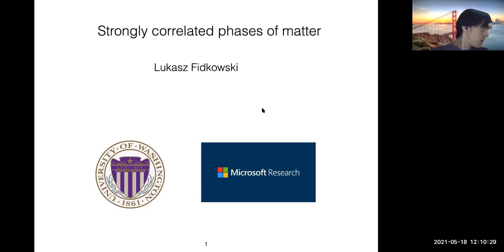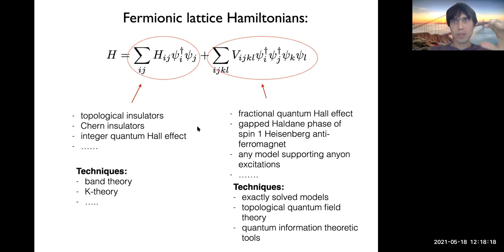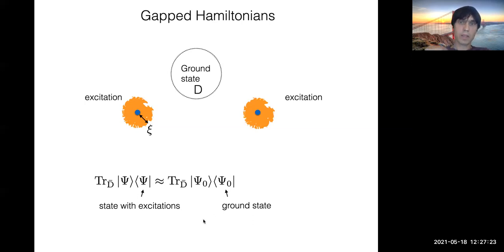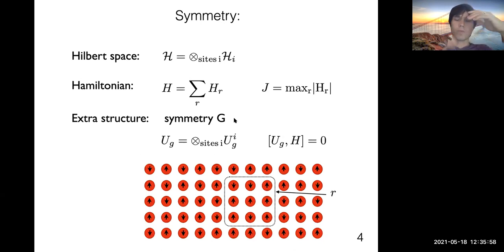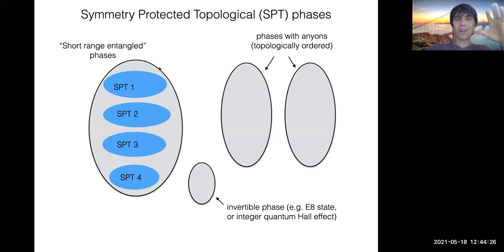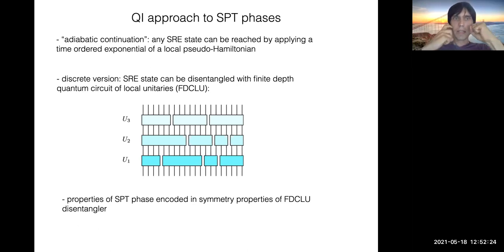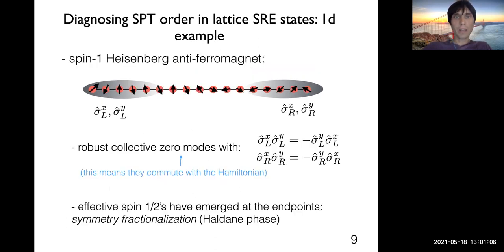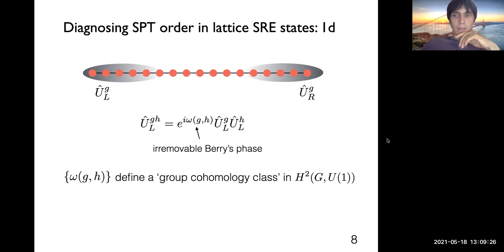LUKASZ FIDKOWSKI - Classification of correlated phases of matter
LUKASZ FIDKOWSKI

Title: Classification of correlated phases of matter

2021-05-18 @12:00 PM